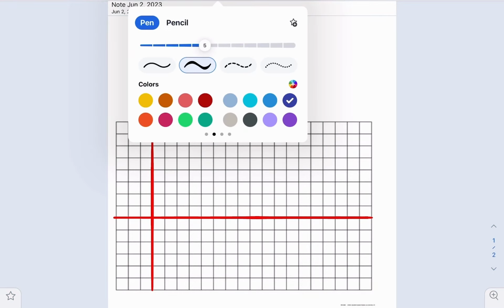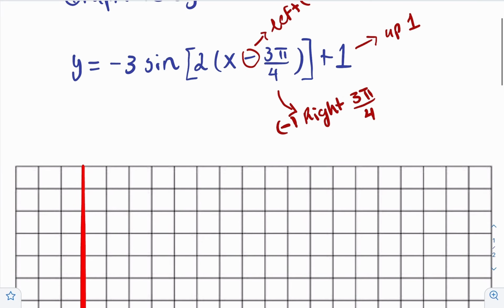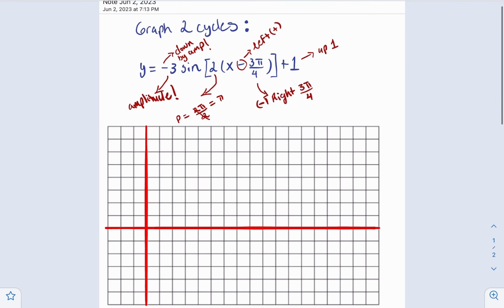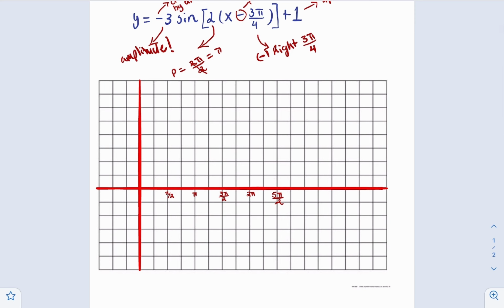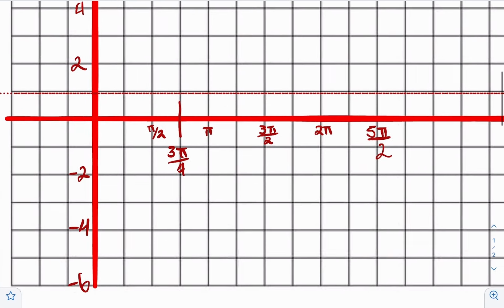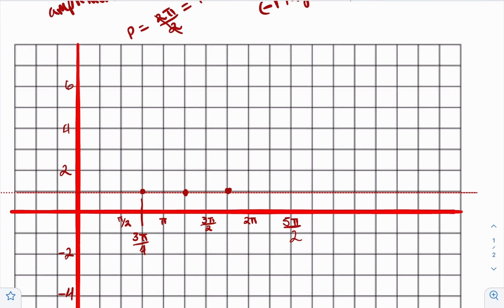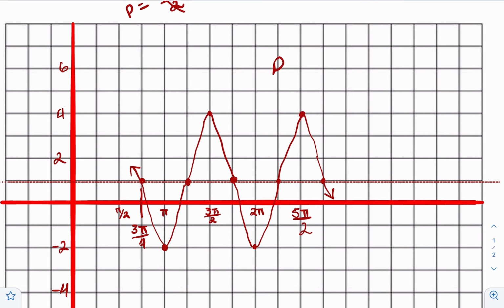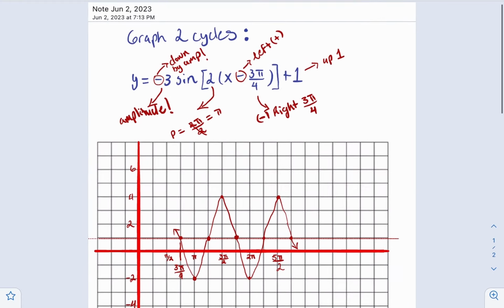Graphing a Sinusoidal function